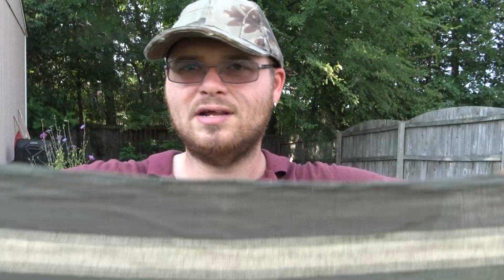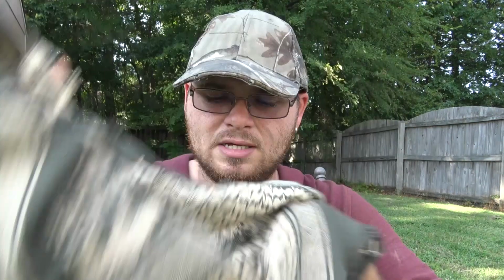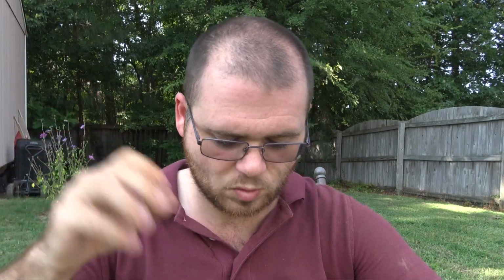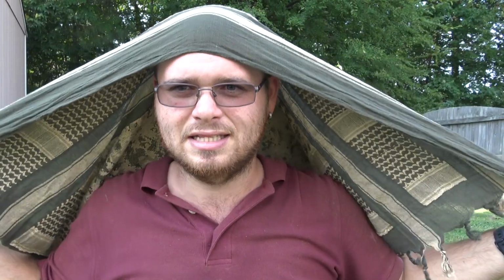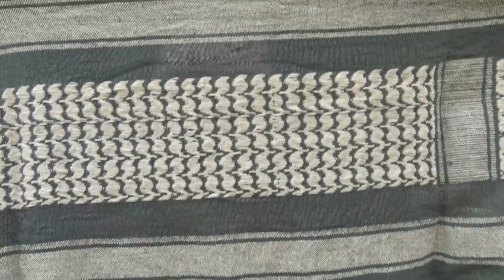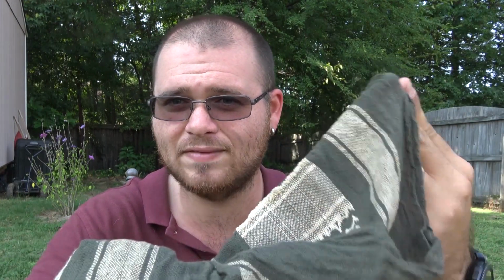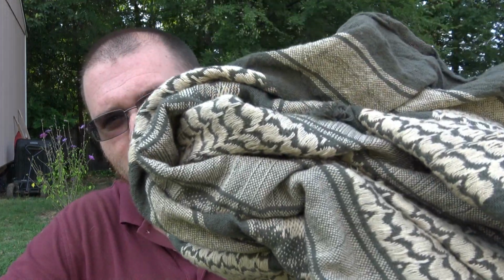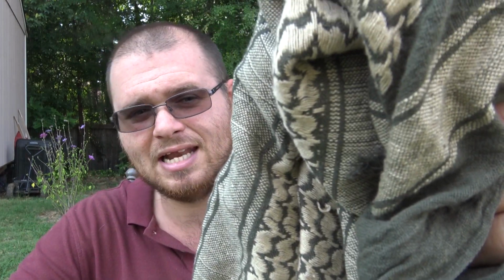✔️ Rothco Shemagh - Review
Looking for a good shemagh? You should look into the Rothco Shemagh. Now everyone knows shemaghs are one of the most important things you can bring in an emergency kit or survival kit. They are the swiss army knives of cloth. You should always have a shemagh with you in your bug out bag or survival kit.

All links located below will redirect you to the amazon listing page for the item listed. Any items purchased through these links will result in ZimCo Survival receiving a small advertising fee. A full list can be found below!

🇺🇸 United States 🇺🇸

Rothco Shemagh

Rothco Boonie Hat

🇨🇦 Canada 🇨🇦

Rothco Shemagh

Rothco Boonie Hat

🇬🇧 United Kingdom 🇬🇧

Rothco Shemagh

Rothco Boonie Hat

🇪🇸 Spain 🇪🇸

Rothco Shemagh

Rothco Boonie Hat
Not Available

🇩🇪 Germany 🇩🇪

Rothco Shemagh

Rothco Boonie Hat

🇫🇷 France 🇫🇷

Rothco Shemagh

Rothco Boonie Hat

🇮🇹 Italia 🇮🇹

Rothco Shemagh

Rothco Boonie Hat

Our Recommended Videos